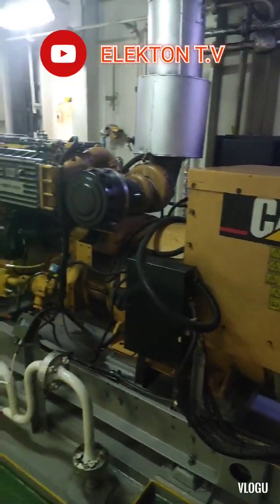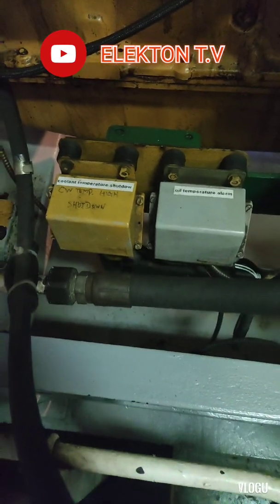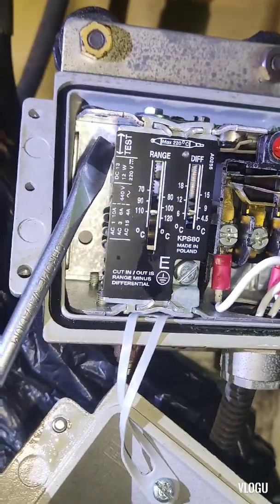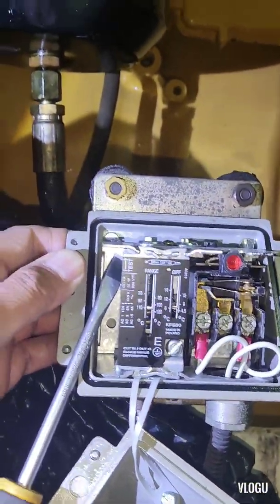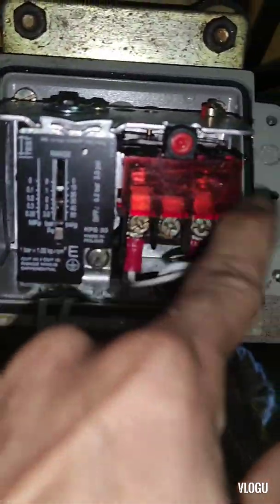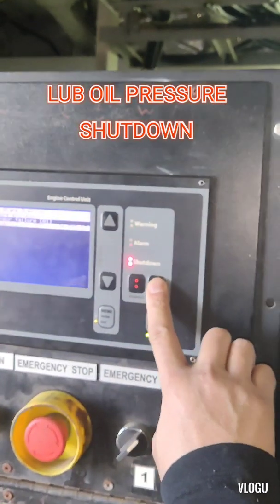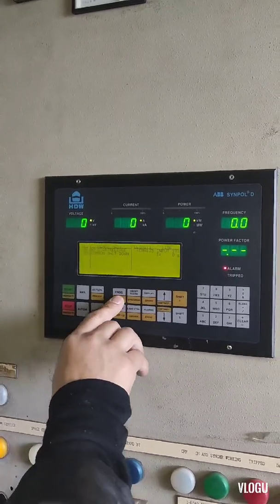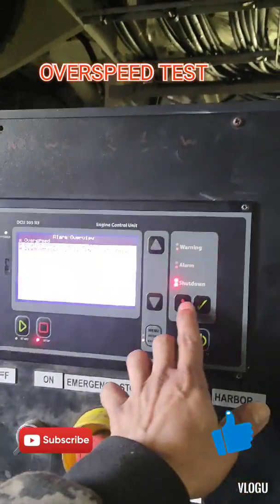CATERPILLAR GENERATOR SAFETY SHUTDOWN TEST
CATERPILLAR GENERATOR SAFETY SHUTDOWN TESTING,FOR COOLANT TEMPERATURE SHUTDOWN,LUB OIL PRESSURE SHUTDOWN AND OVERSPEED SHUTDOWN.
ELECTRICAL TROUBLE SHOOTING EXPERIENCE AND KNOWLEDGE SHARING VIDEO